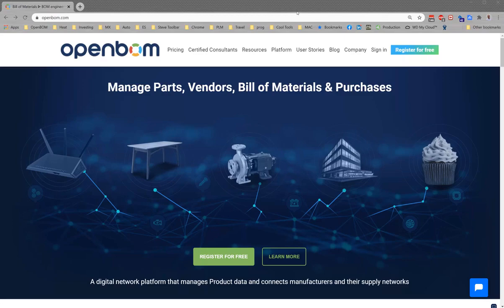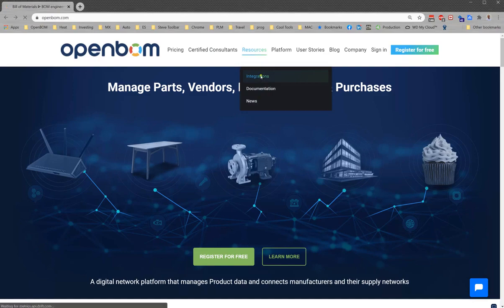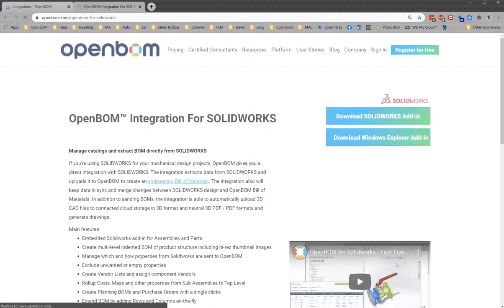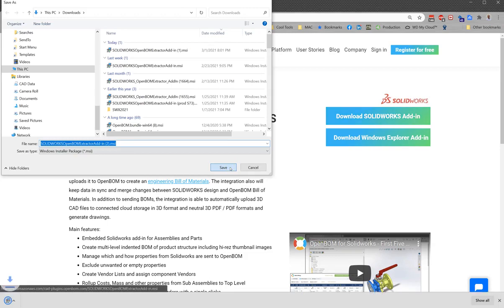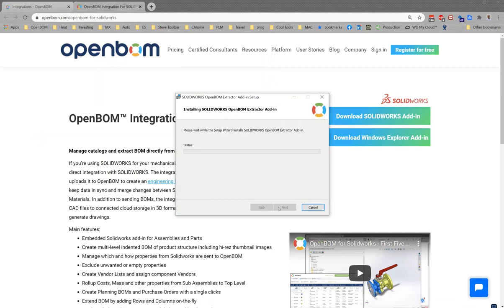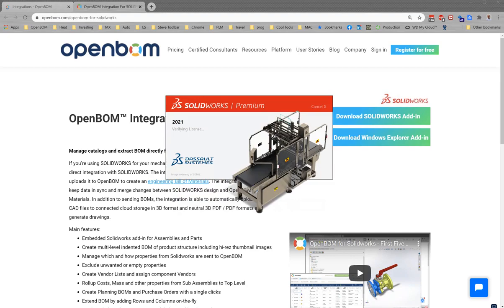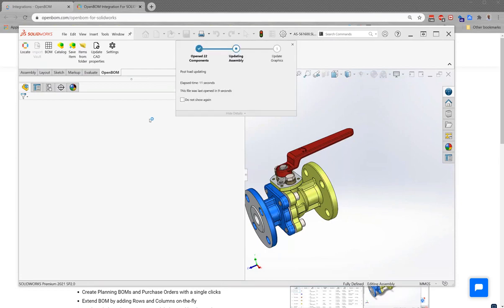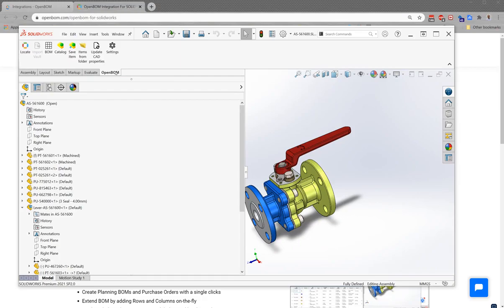VIDEO: Installing OpenBOM Add-in for SOLIDWORKS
In this video we demo how to download and install OpenBOM add for SOLIDWORKS